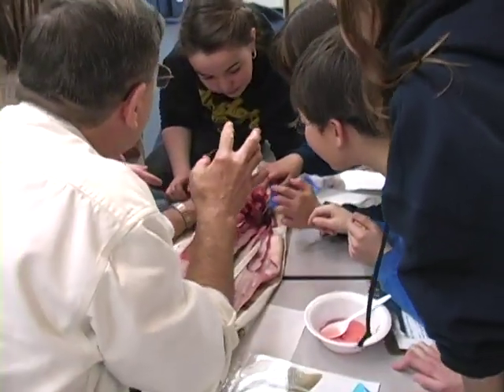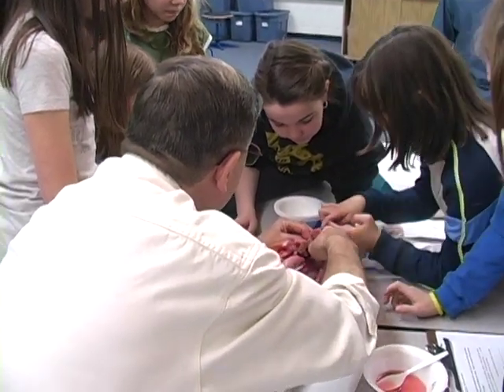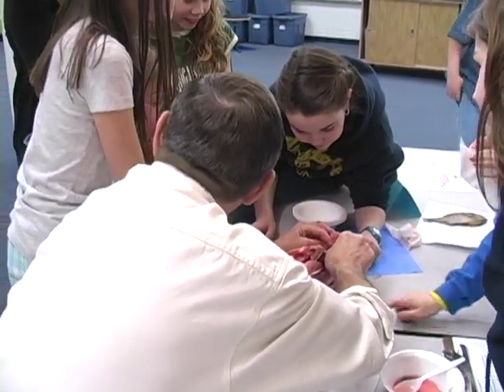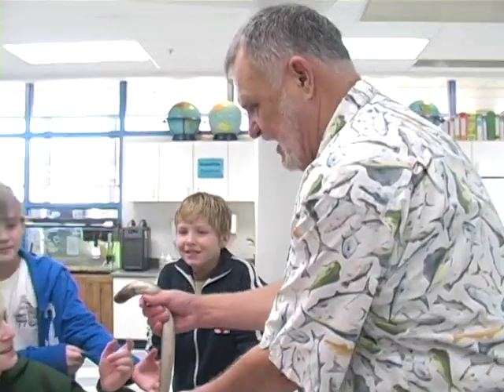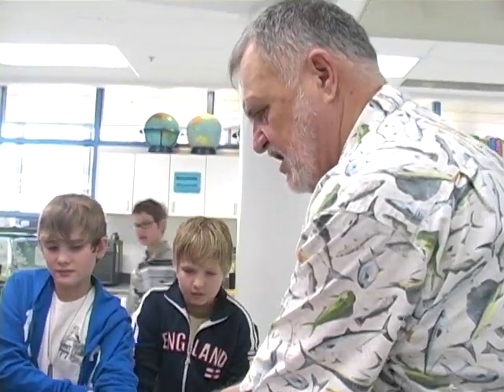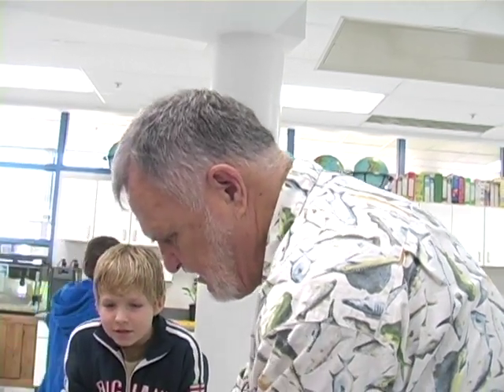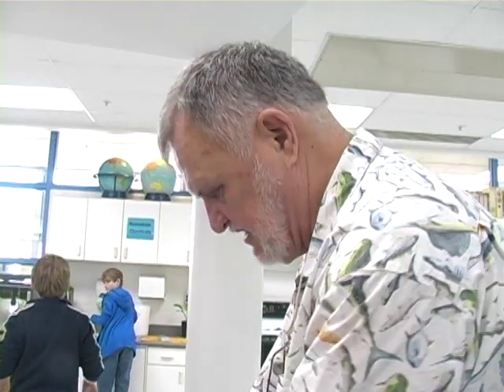Project FISH - Salmon in the Classroom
This is a video of a long term education program called Salmon in the Classroom. Many partners, resources and community were utilized to give the kids a great learning experience all school year.